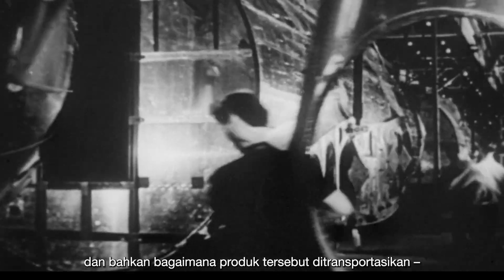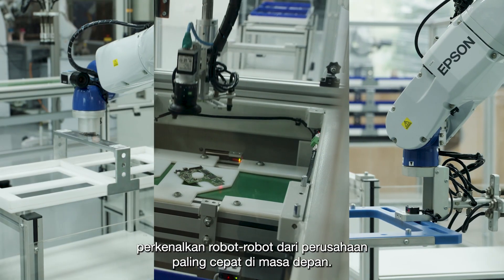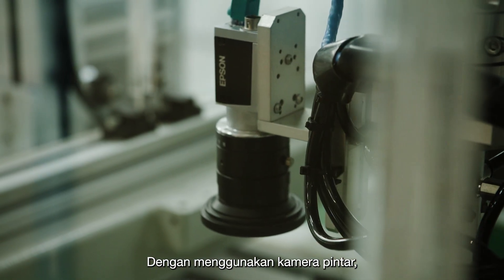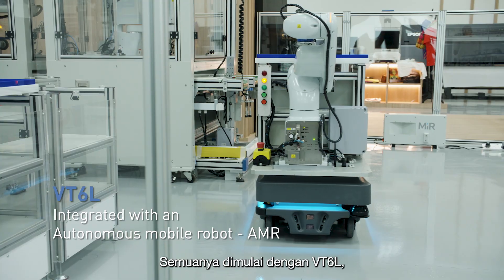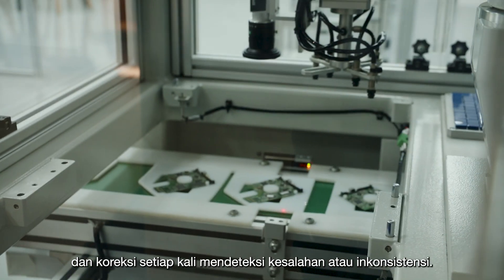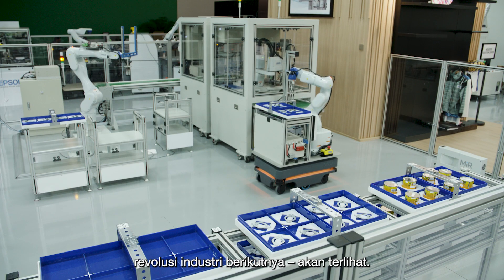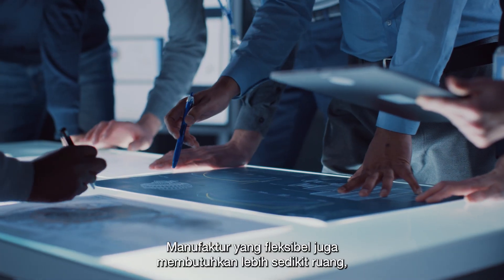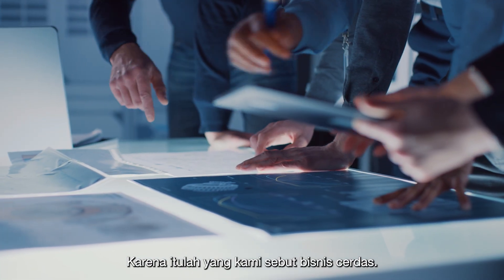Manufaktur Berkelanjutan dengan Robot Epson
Pernahkah Anda bertanya-tanya bagaimana bisnis dapat mencapai Manufaktur Berkelanjutan dengan Robot?  Robot Epson dapat membantu meminimalkan jejak dan dampak lingkungan melalui manufaktur yang fleksibel. Dilengkapi dengan otomatisasi, kesalahan dapat diminimalkan dan kontrol kualitas yang lebih ketat tersedia, sehingga mengurangi pemborosan. Inilah yang kami sebut sebagai bisnis cerdas!